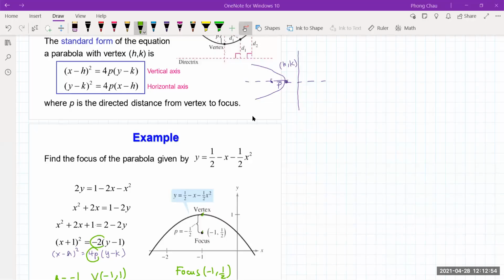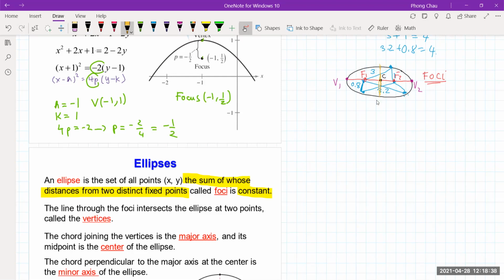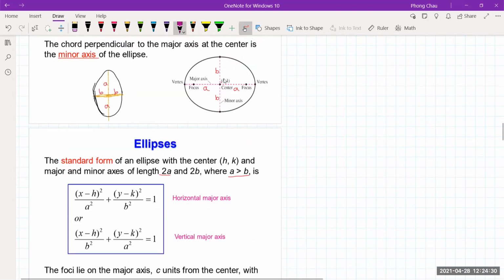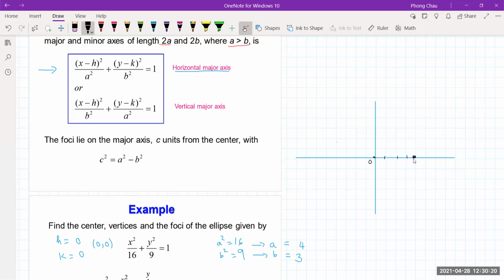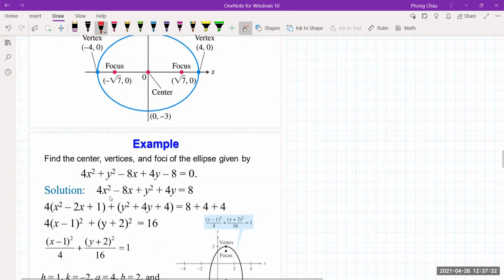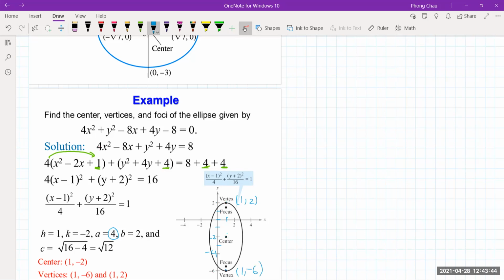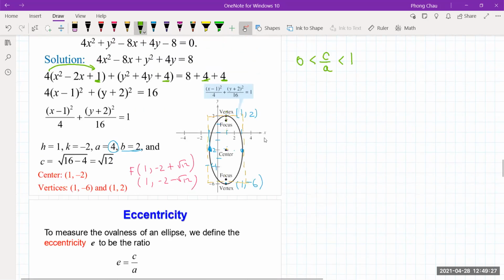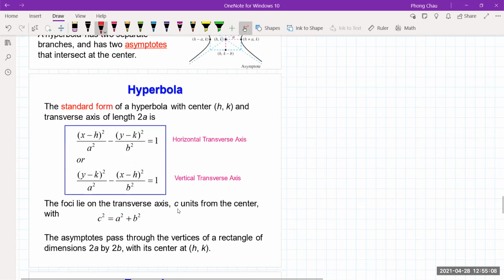10.1 Conics Part 2